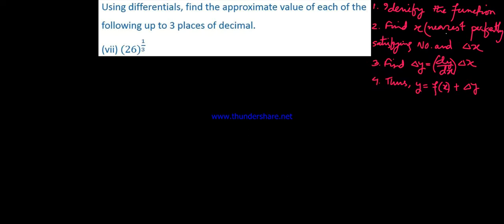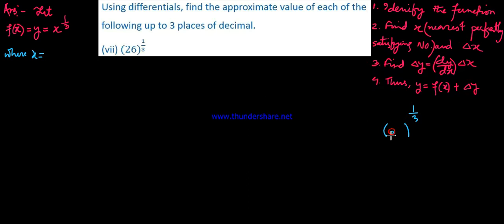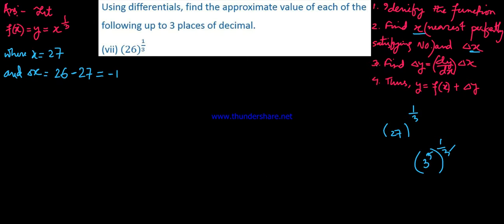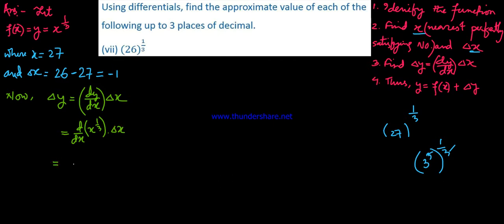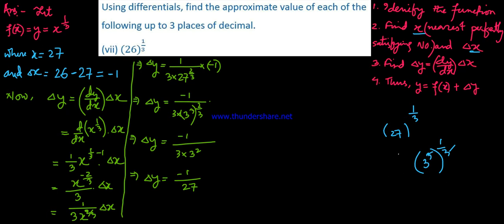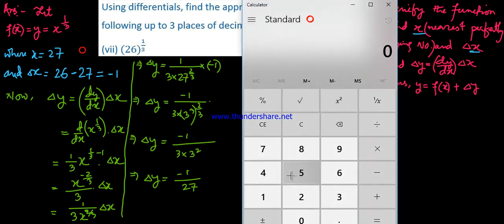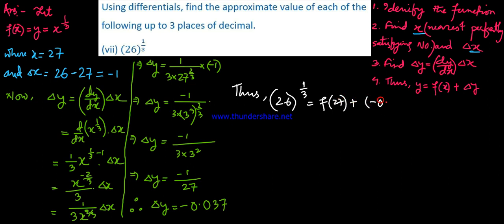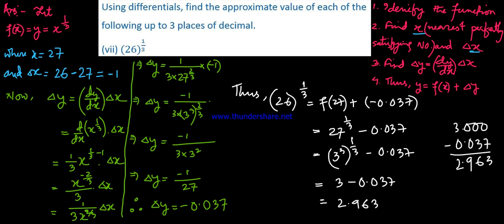Q.1 (VII) EX.6.4/MANIPUR/USING DIFFERENTIALS,FIND APPROX /CLASS-12/CHAP-6(APPLICATION OF DERIVATIVES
CLASS-XII(12)

TOPICS DISCUSSED: APPROXIMATION

We are providing free education in Manipur . Please support us .
We are non profit-organisation with the aim to provide manipur wide education for free. Please feel free to support THE FIRST AND THE  ONLY ONLINE FREE EDUCATION  in Manipur.

Your DONATION will help us to educate  everyone for free in Manipur.
Google Pay here : 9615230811 OR,
Sent here: A/C No. 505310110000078
                  IFSC: BKID0005053